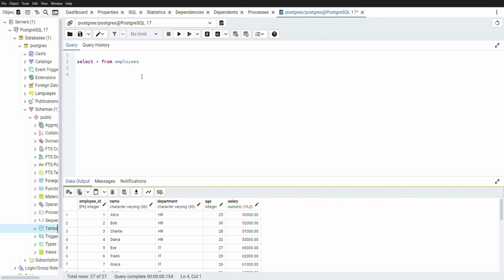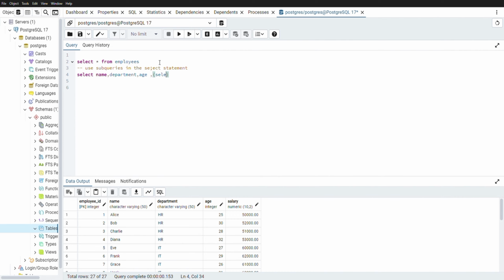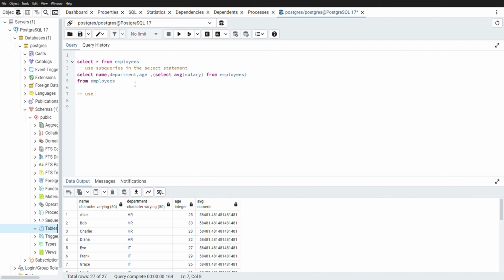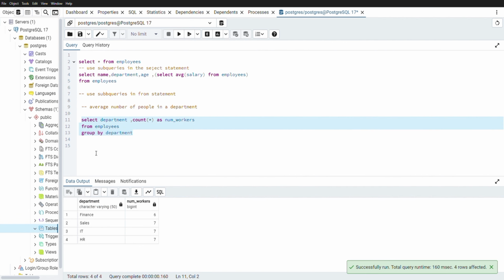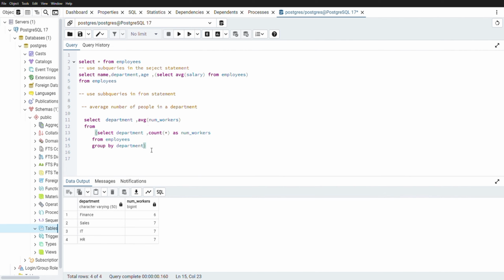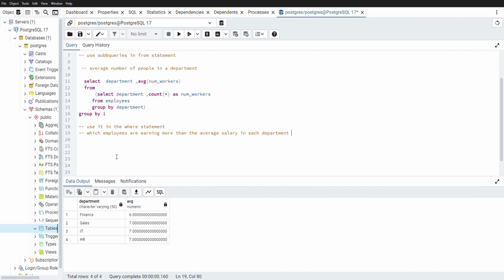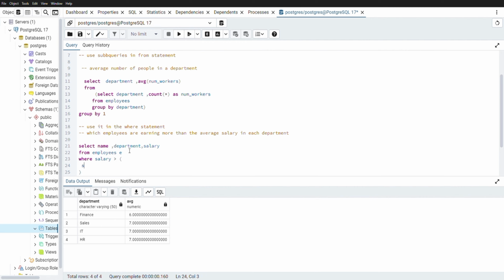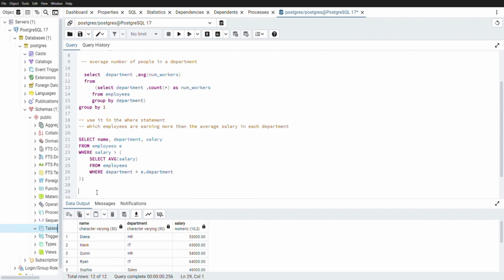SQL SUBQUERIES MADE EASY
In this video, you'll dive deep into the world of SQL subqueries, learning how to effectively use them in SELECT, FROM, and WHERE statements.

Subqueries are a powerful tool that allow you to perform advanced data manipulations and retrieve precise results from your databases.

We'll start by explaining what subqueries are and why they’re essential. Then, we'll break down their usage in each context:

- SELECT: Learn how to use subqueries to create dynamic columns and perform calculations on your data.

- FROM: Discover how to treat subquery results as temporary tables for more complex joins and aggregations.

- WHERE: See how subqueries can filter data based on conditions derived from other tables or datasets.

Through clear examples and practical scenarios, this video will help you understand when and where to use subqueries to optimize your SQL queries and make your data analysis more efficient.

 Whether you're a beginner or looking to sharpen your SQL skills, this video is packed with tips to elevate your database querying game.